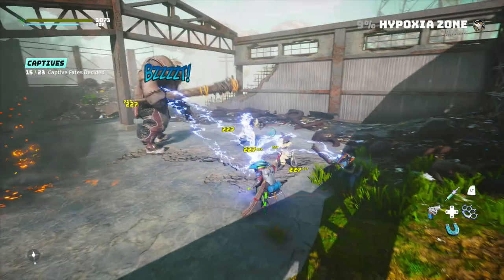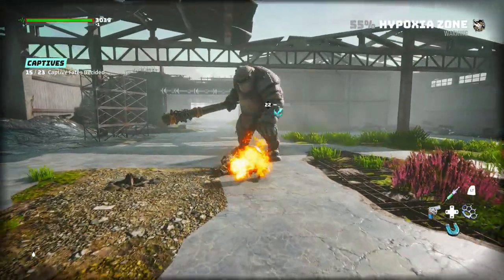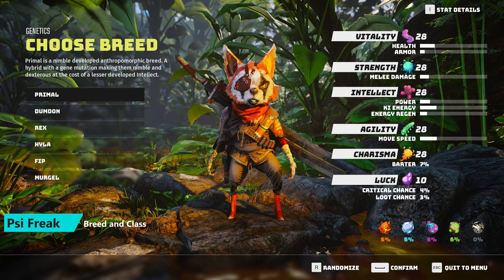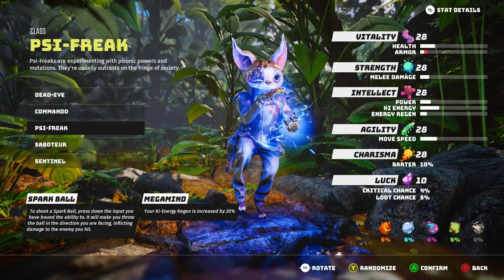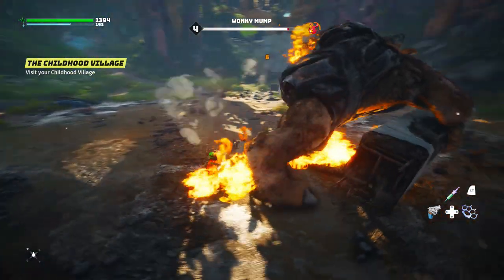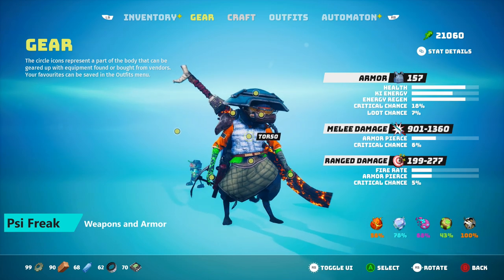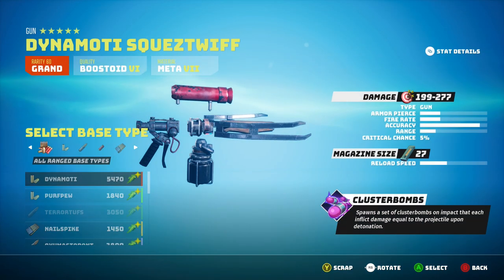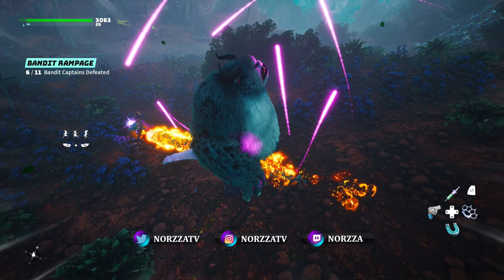Biomutant - OP Palpatine\Lightning Build \\ Psi Freak Build Guide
Here is my OP Biomutant Psi Freak Build Guide, This Palpatine\Lightning Build is the build I've been using on stream. I'll also give you some tips on how to maximise your build and teach you how to build a psi freak in Biomutant. The Psi Freak class is hilariously fun!

0:00 - Intro
00:30 - Build Summary
01:32 - Breed and Class
02:24 - Attributes
02:47 - Perks
05:00 - Wung Fu
05:30 - Psi Abilities and Mutations
08:13 - Weapons and Armor
09:04 - Psi Freak Tips

Psi Freak Build Breakdown
Main Attribute:
Intellect (Minor Vitality)
Wung Fu:
Any Wung Fu for the Weapons your using.
Don't use Super Wung Fu.
Perks:
General: KI ENERGIZE / PLATING / ADRENALINE
Psi Freak: MIND MELT / PSI SPIKES / BRAIN DRAIN
Psi Abilities and Mutations: Blaze / Mothmouth / Ki Spark